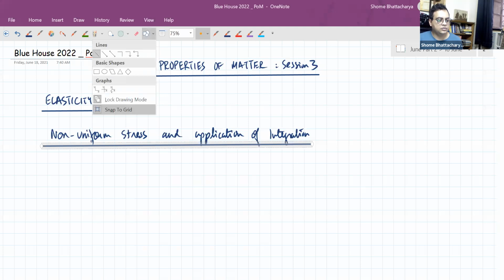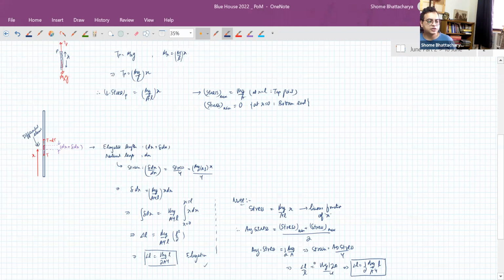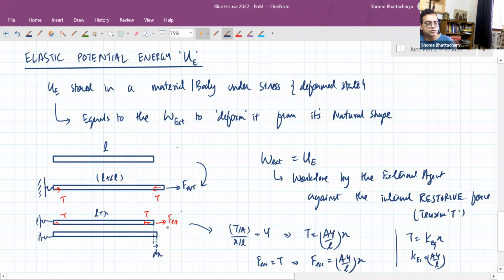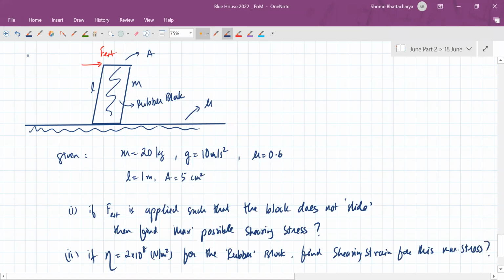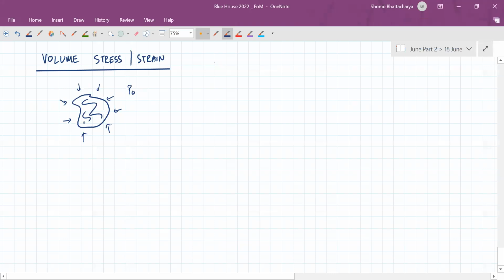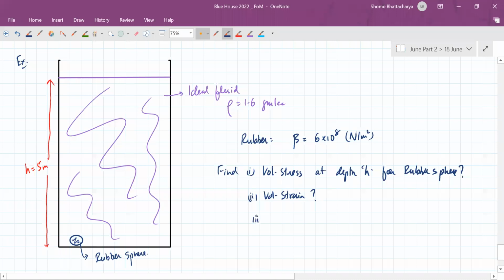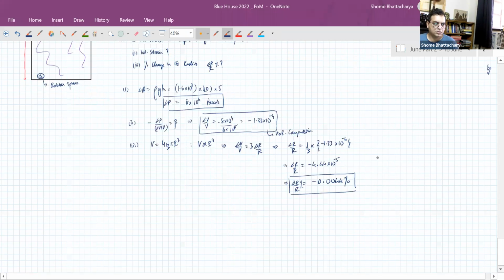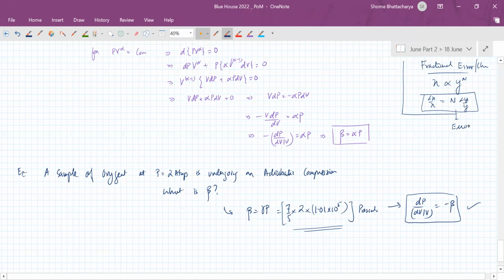Properties of Matter,Session 3,11th, Blue House 2022,Date-18-06-2021,By- Shome Bhattacharya